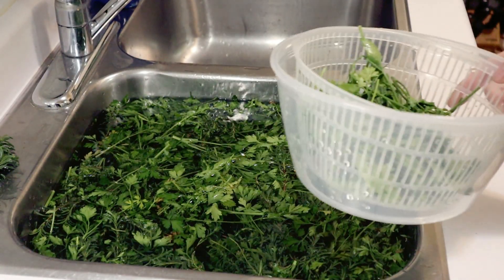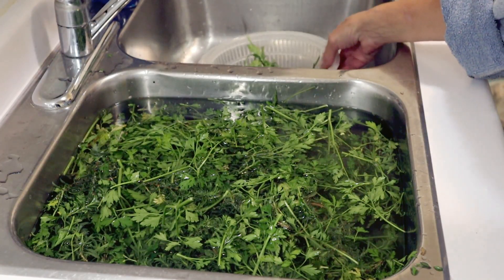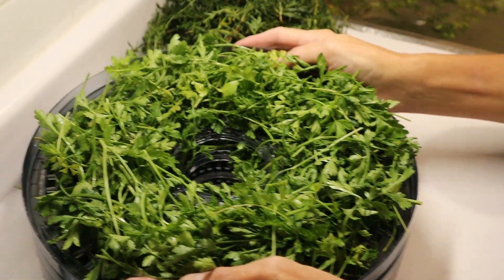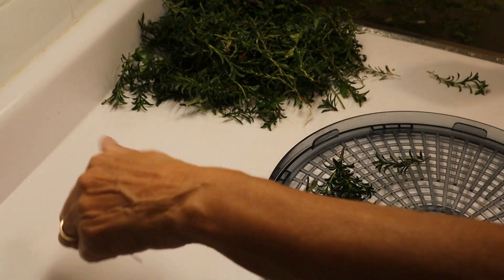Dehydrating Herbs and Cleaning up My Spice Jars